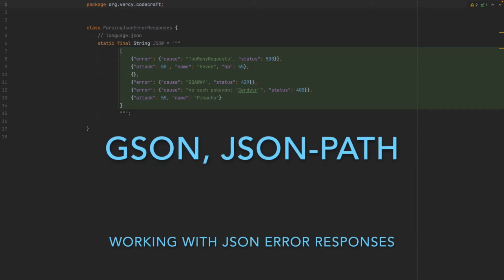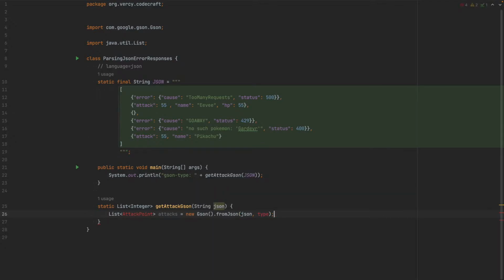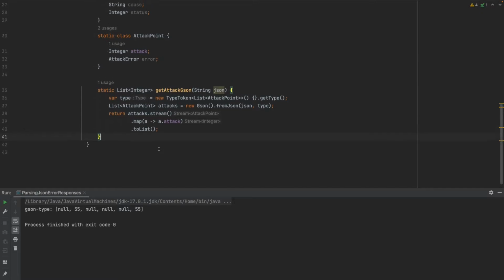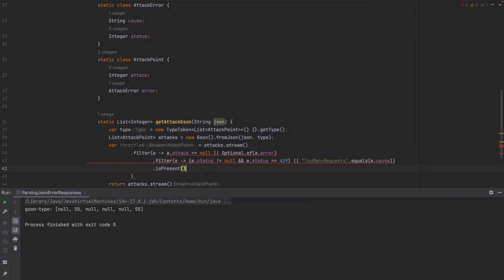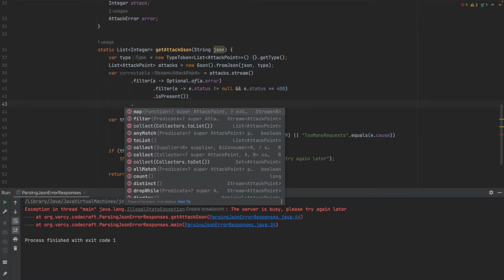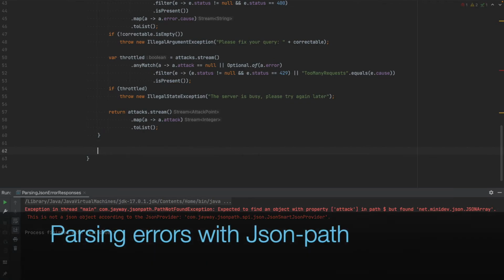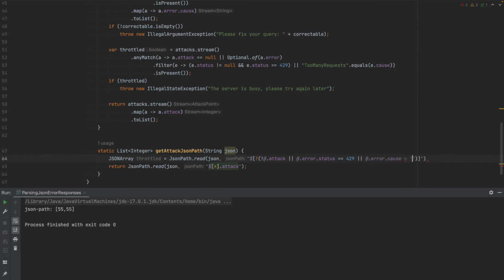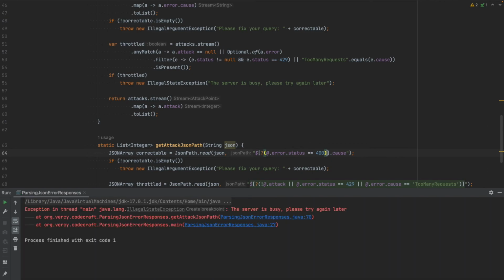Parsing Json Error Responses in Java using Gson and Json-path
Services do not always return as is written in their documentation. Let's see how Java and some libraries can help...

CHAPTERS
0:00 Introduction
1:03 Parsing Errors with Gson
9:12 Parsing Errors with Json-path